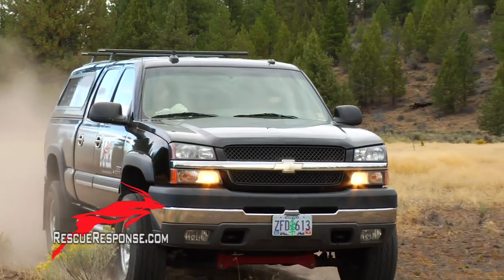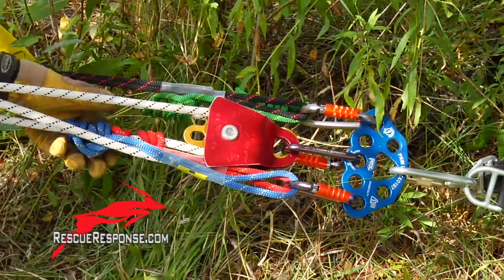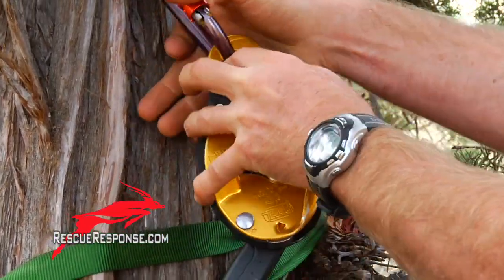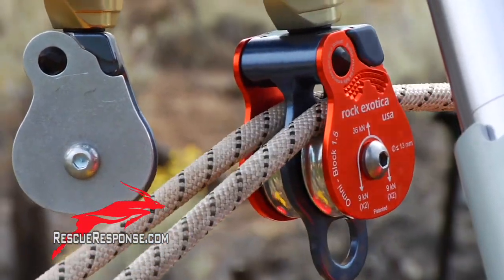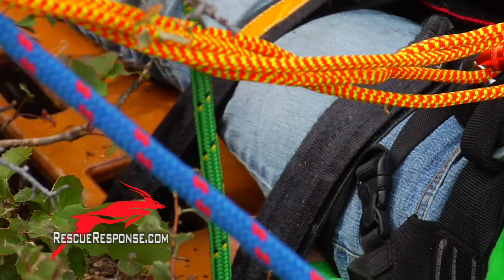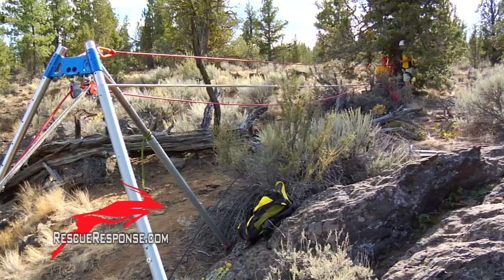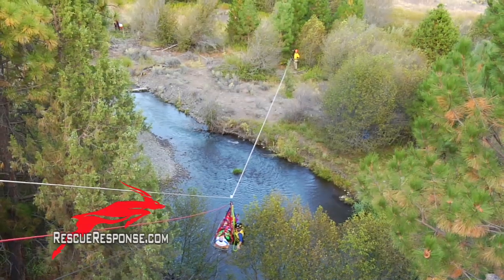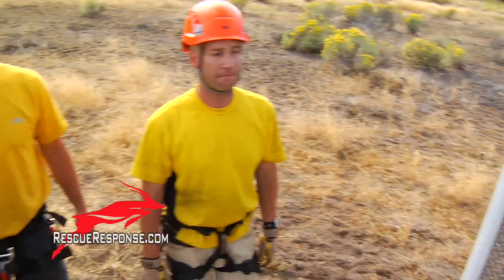Cliff Rescue High Directional & Tracking Line, Part 2, Case File #014 Rescue Response Team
A girl has fallen part way down a cliff and has MOI for spinal injury and a traumatic head injury. The Rescue Response Team sets up an artificial high directional (Arizona Vortex) with a dual tracking line to lower her down to the awaiting ambulance.